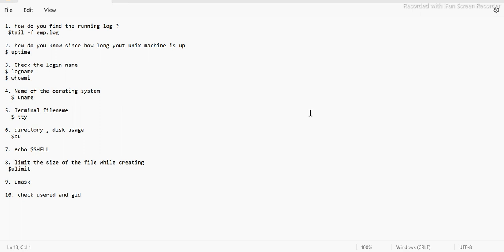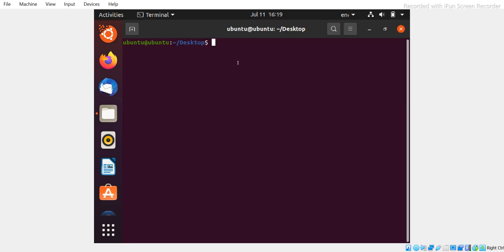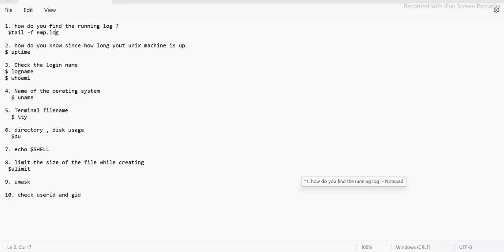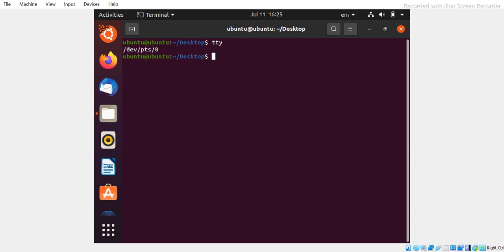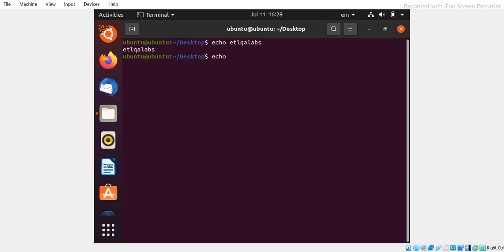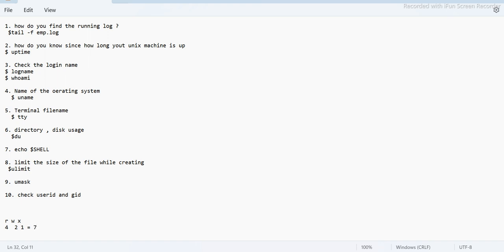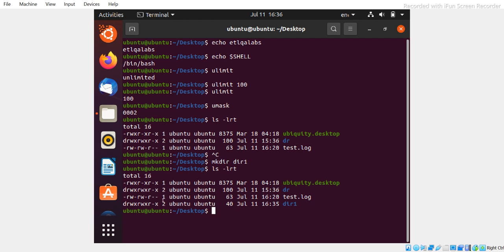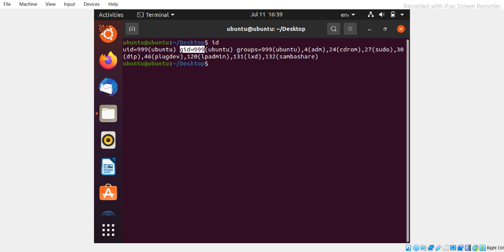ETL Testing : Top 10 tricky Interview Linux scenario based command and usage | Interview commands